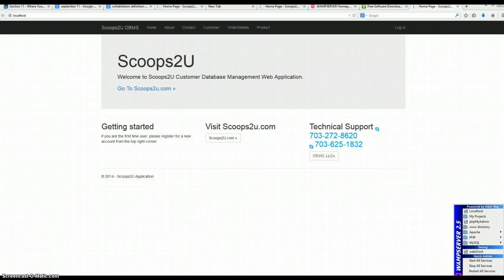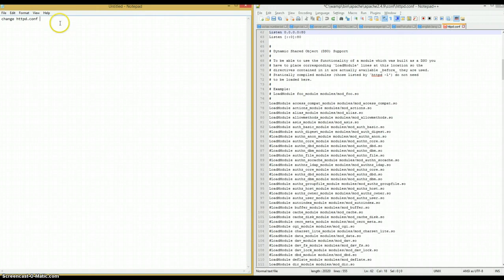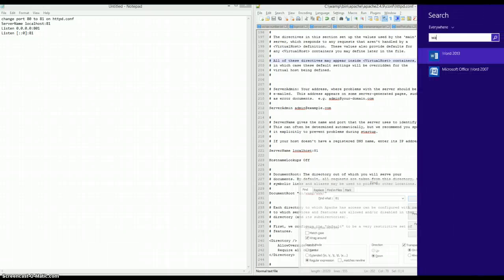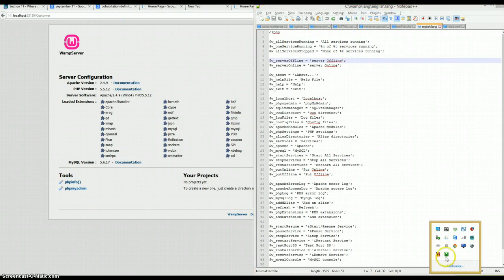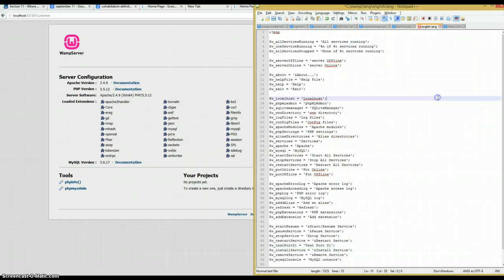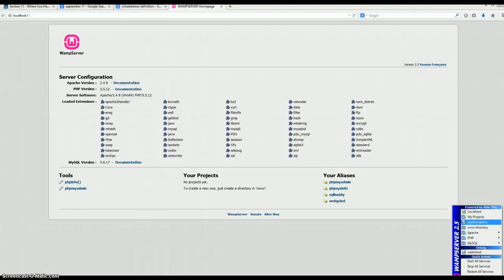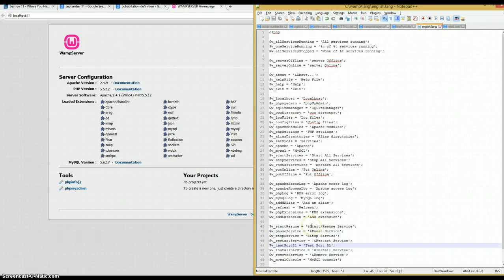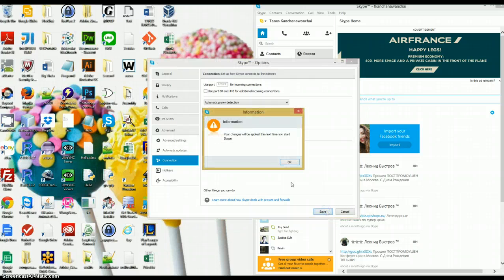WAMPS localhost not working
Shows how to change the port from 80 to 81 or fix skype port 80 issues